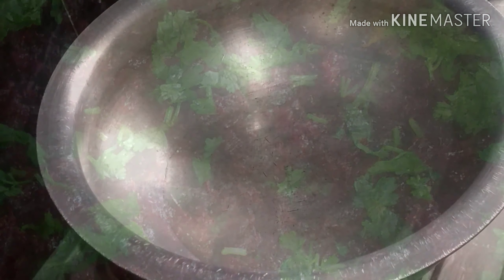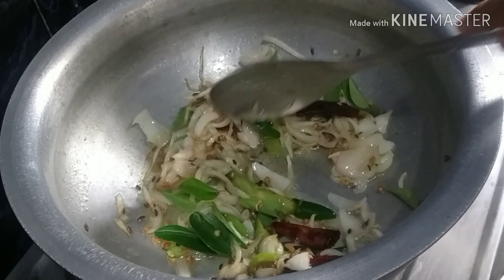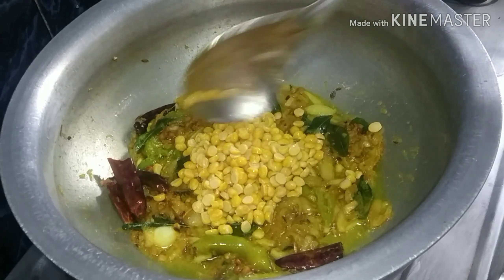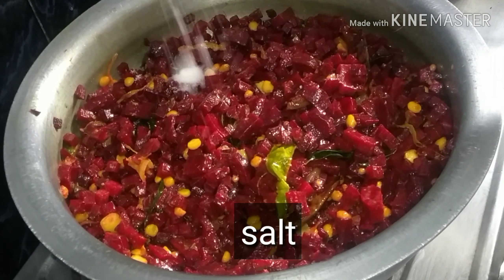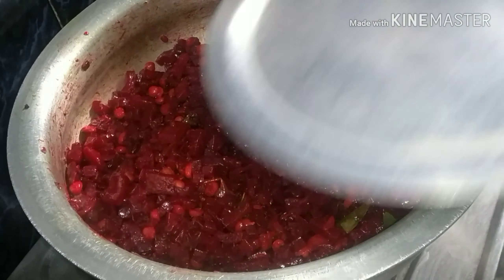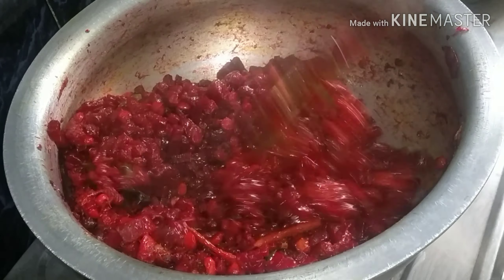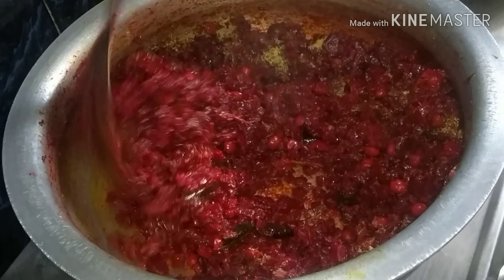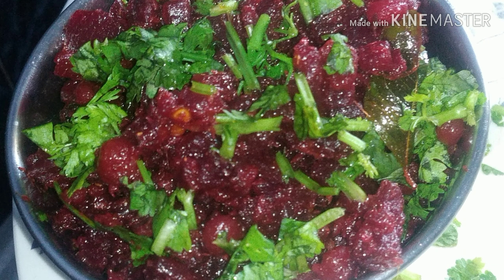Beetroot curry | రోటీ,చపాతీలోకి టేస్టీ టేస్టీ బీట్ రూట్ కూర తప్పకుండా ట్రై చేయండి.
రోటీ, చపాతీలోకి టేస్టీ టేస్టీ బీట్ రూట్ కూర తప్పకుండా ట్రై చేయండి. నేను చెప్పిన విధంగా చేయండి sure గ నచ్చుతుంది.

beetroot recipe for chapati and roti, beetroot fry for rice.

thank you - samanvitha 🙏